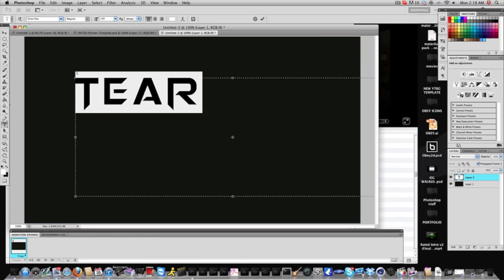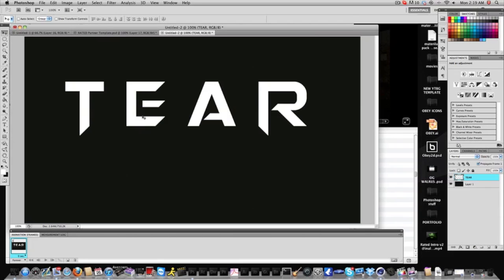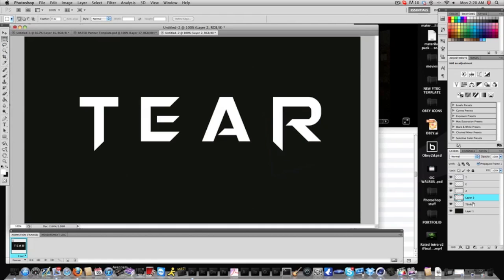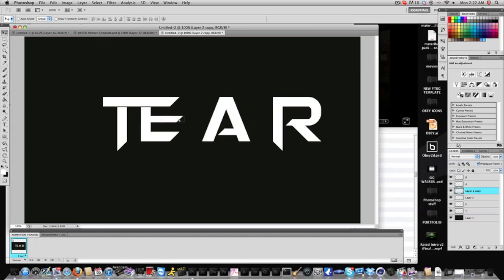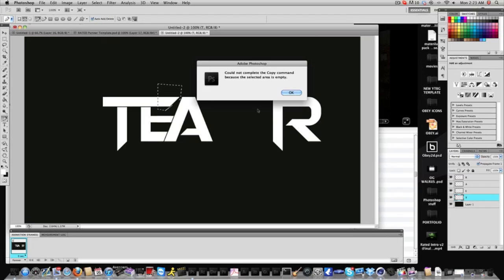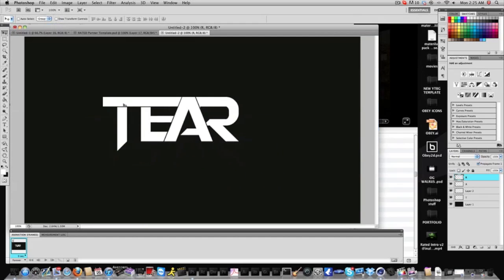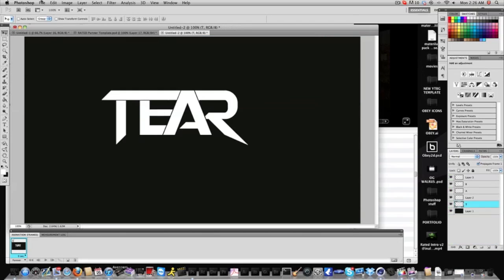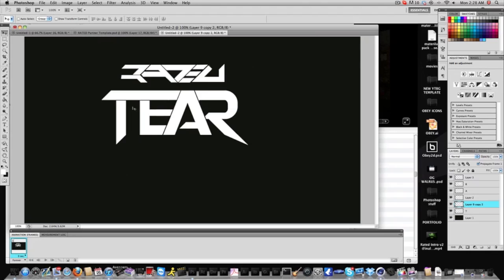Rated Designs Tutorial Creating A Basic Text Logo Concept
Hey Guys Hope you enjoy this tutorial Please Help out Code Draco By subbing to him Insane Designer WHO MADE MY INTRO! . LIKE THE SHIT OUT OF THIS VIDEO ! Also Please Keep subbing guys i will now be uploading every 3 days ! So hope you guys Enjoy !